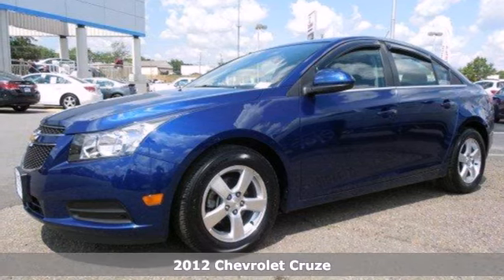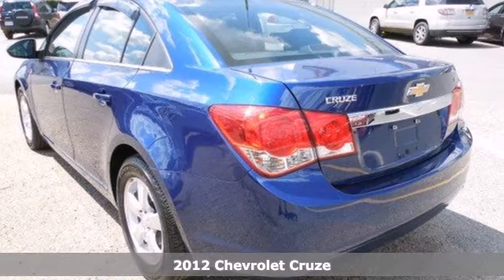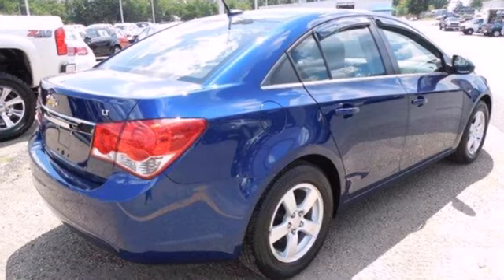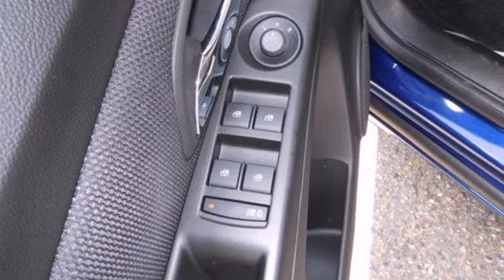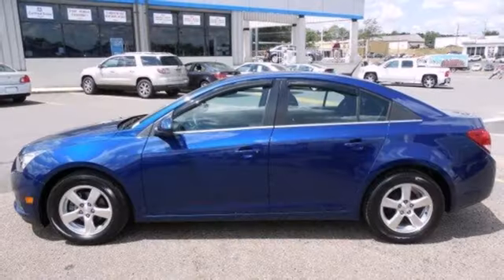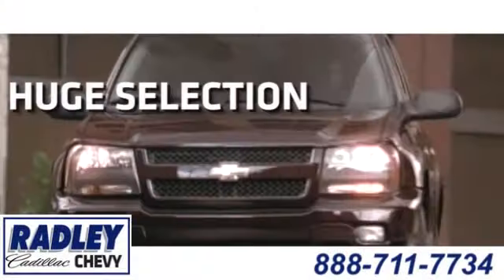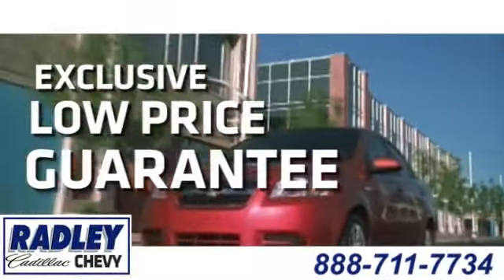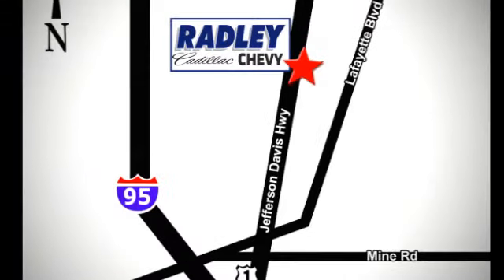2012 Chevrolet Cruze Fredericksburg VA Price Quote, VA CP3149 - SOLD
Year: 2012
Make: Chevrolet
Model: Cruze
Trim: LT
Engine: 4 Cyl.
Transmission: Other
Color: Blue Topaz Metallic
Interior: Jet Black
Stock #: CP3149

Address:
3670 Jefferson David Hwy